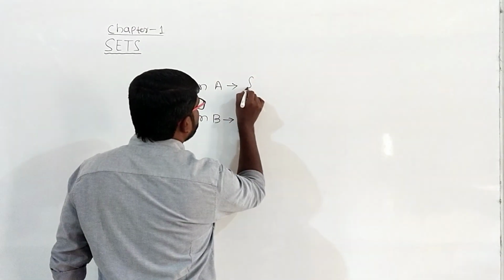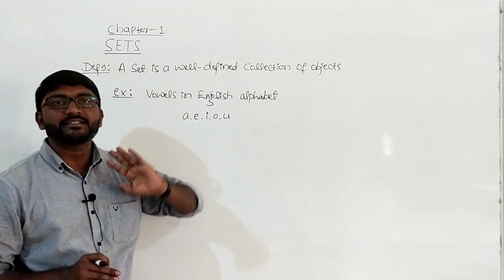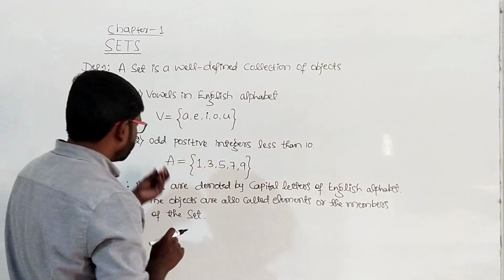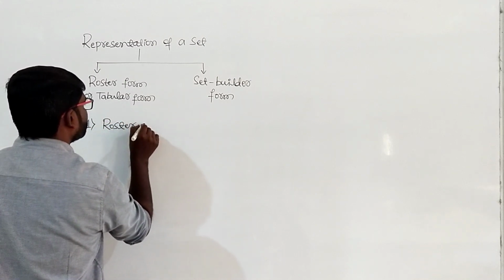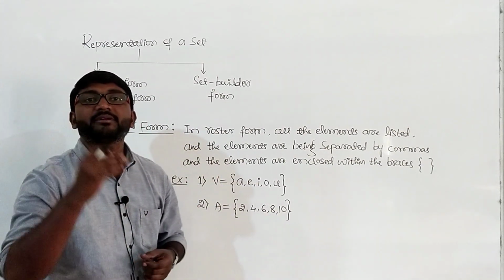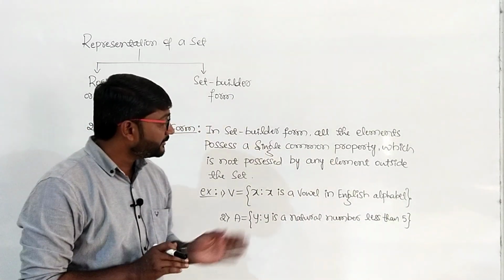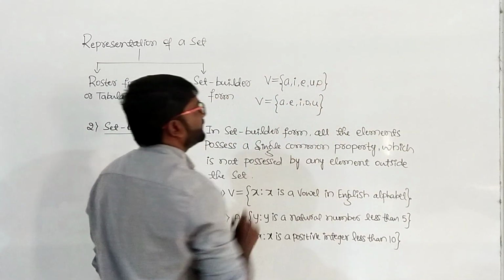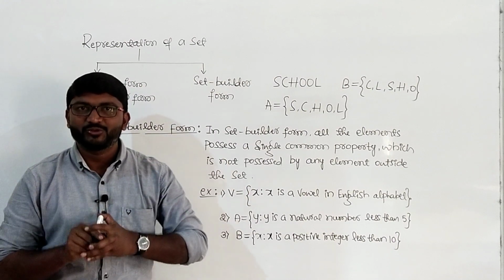CHAPTER 1 - SETS | Exercise 1.1 Introduction | NCERT Class 11 Mathematics.